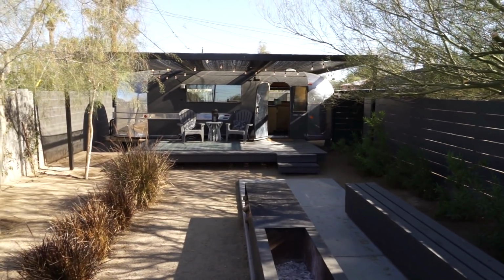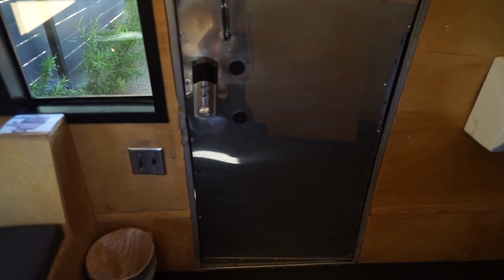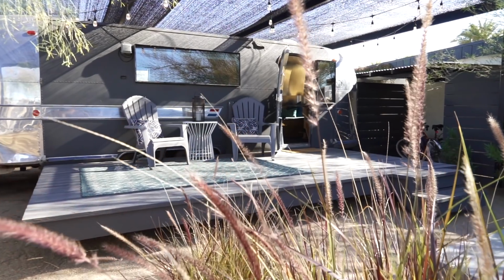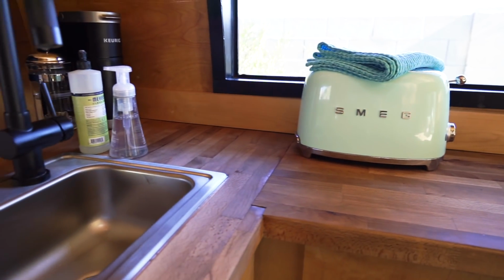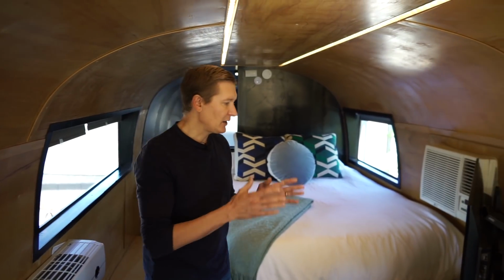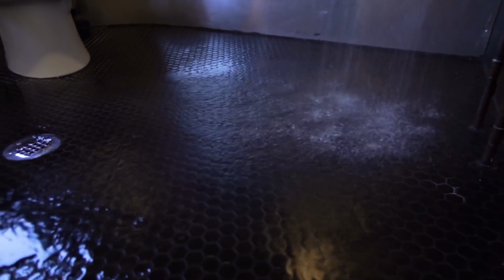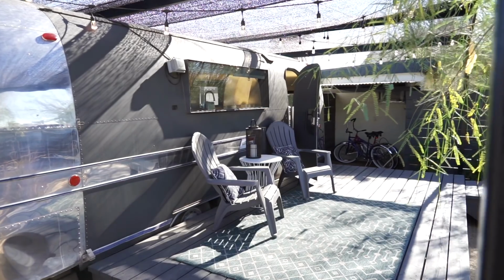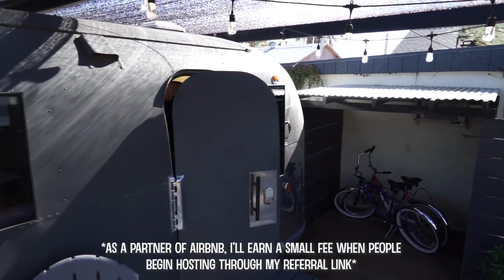One-of-a-Kind VINTAGE AIRSTREAM RENO Becomes Lucrative Airbnb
Greg takes us on a tour of his renovated vintage Airstream.

VIDEO DESCRIPTION:
Greg renovated a vintage Airstream so that he could host guests on Airbnb on his property in Phoenix, Arizona. This venture has turned out to not only be lucrative for Greg, but also personally fulfilling. In this video, he shares his unique space and his experience as a host.

CREDITS
PRODUCED & HOSTED BY:
Jenna Kausal

TITLE MUSIC:
Kate Steinway - "Tiny Home"